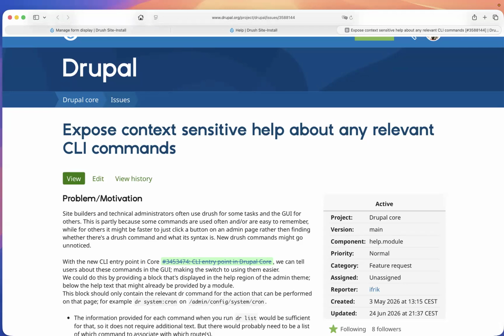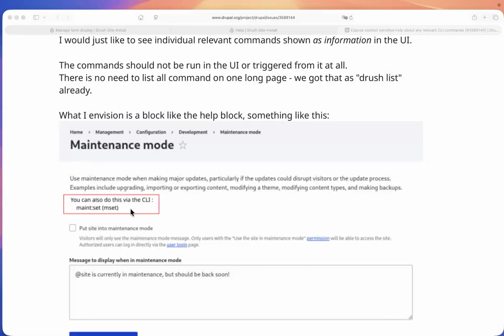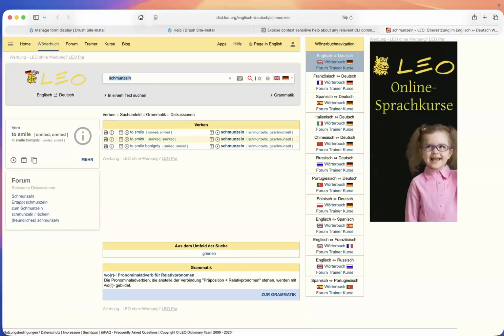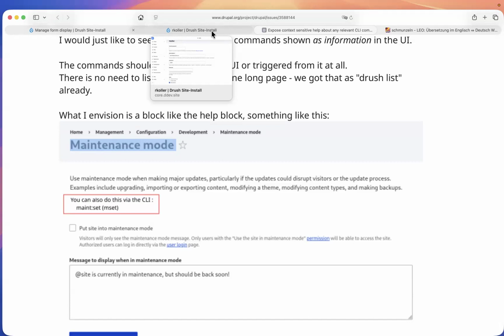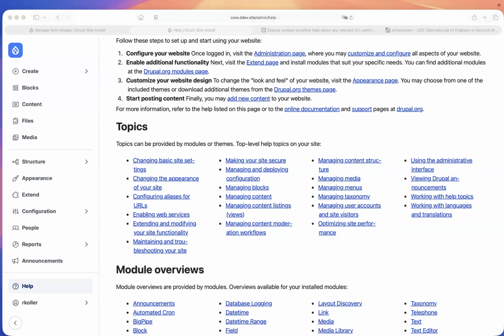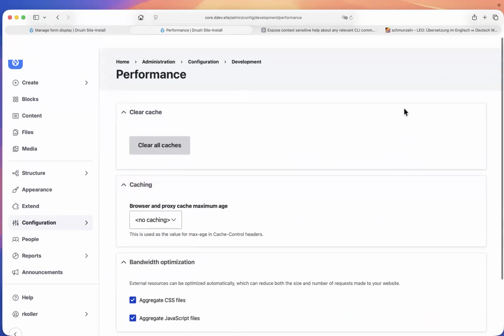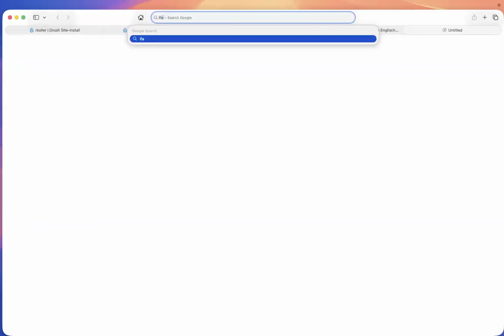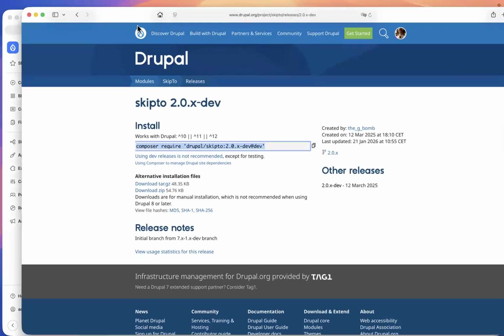Drupal Usability Meeting - 2026-06-26